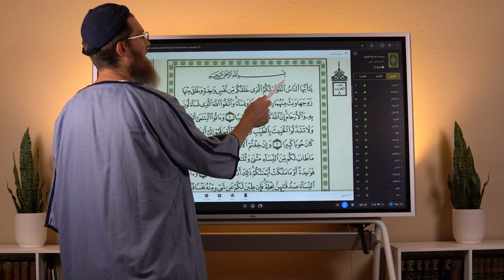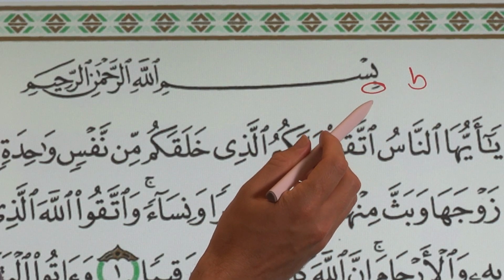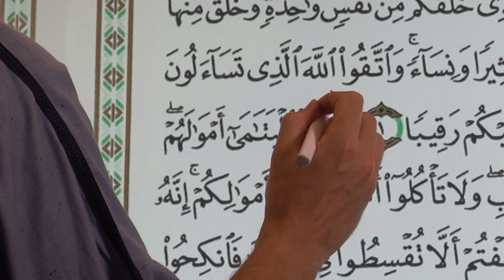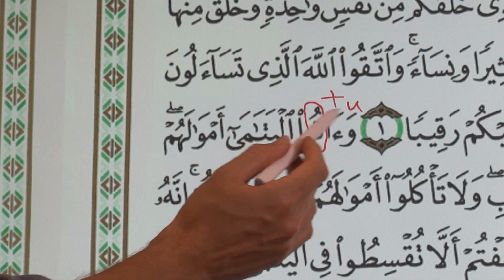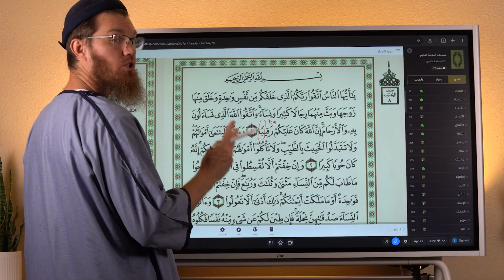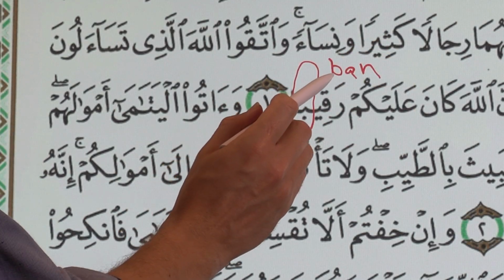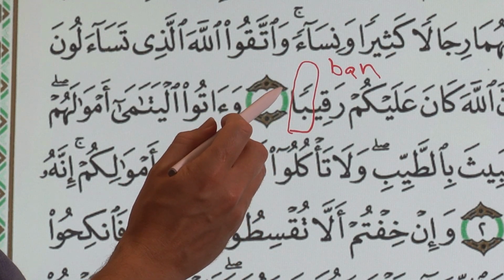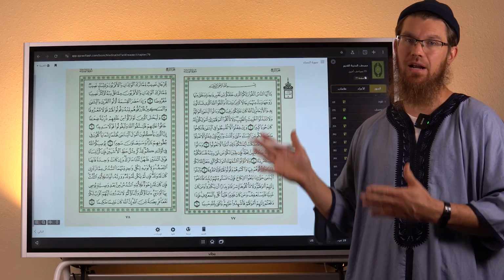Find the Arabic "B" "T" "TH" and vowel symbols in the Qur'an [How to Read Arabic]